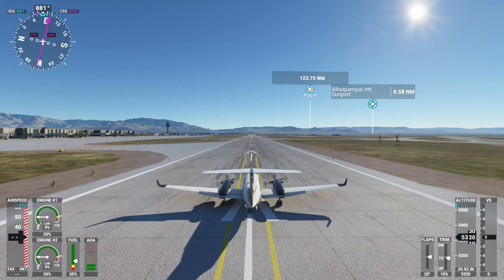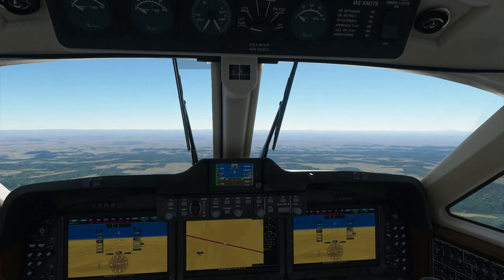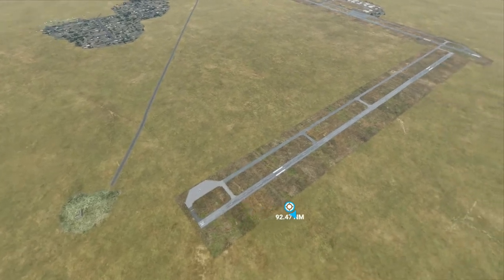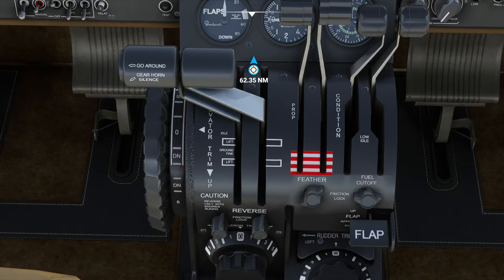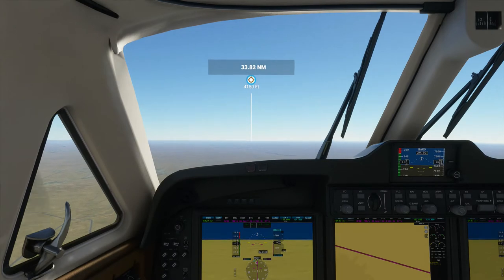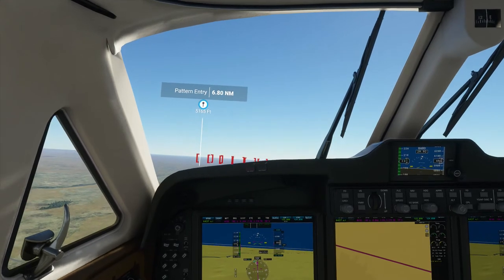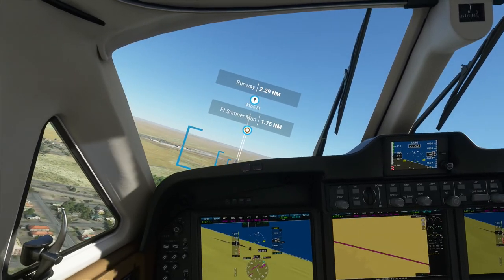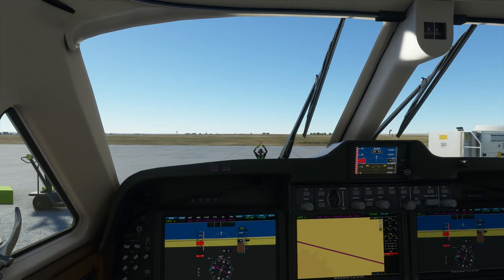Microsoft Flight Simulator Albuquerque-Fort Sumner Beechcraft 350i King Air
Flight from Albuquerque to Fort Sumner New Mexico. Flying a Beechcraft 350i King Air twin prop plane.

Music Credits